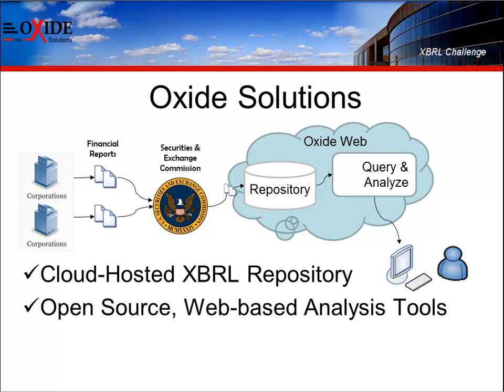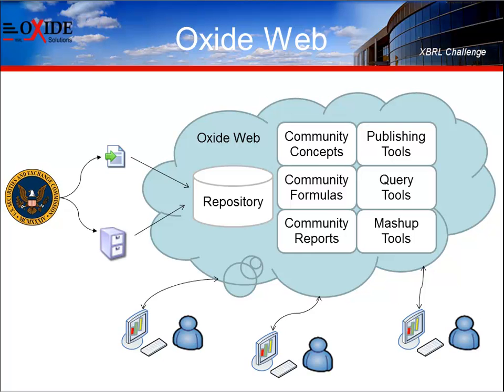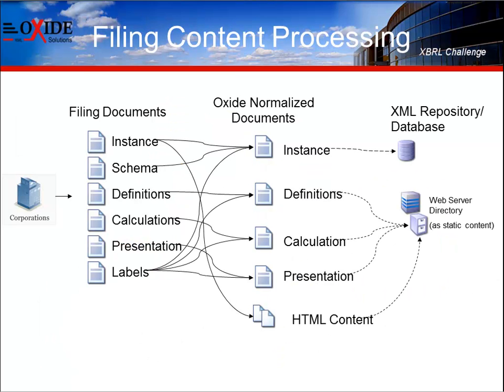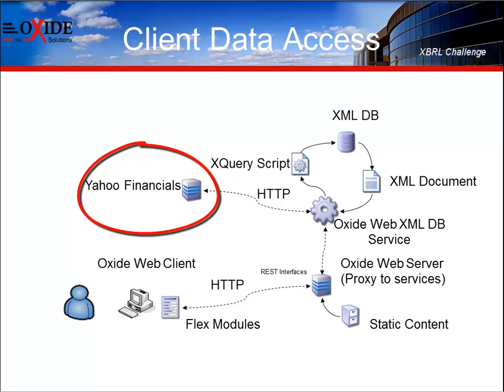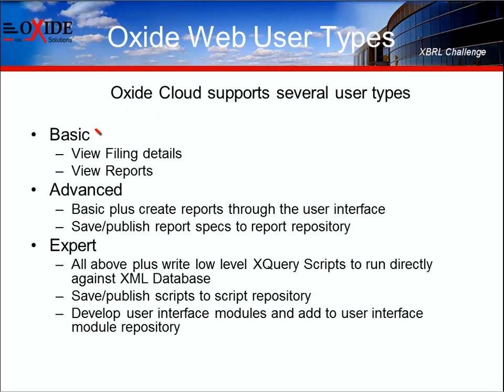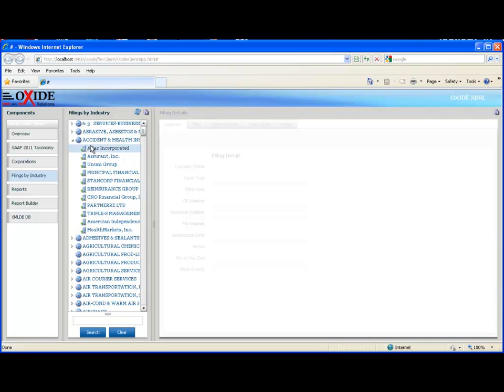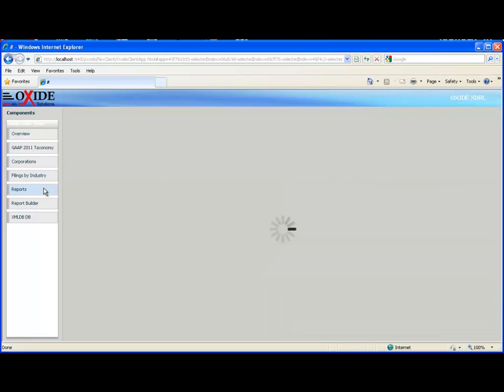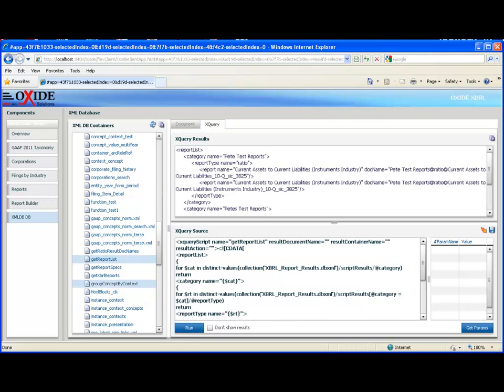OXIDE Solution XBRL Challenge Overview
An overview of the OXIDE Solutions XBRL processing and analysis